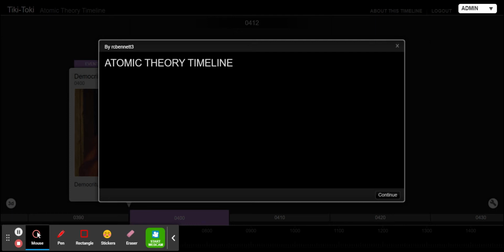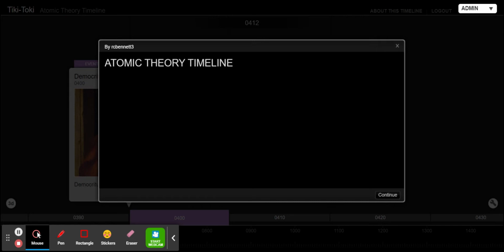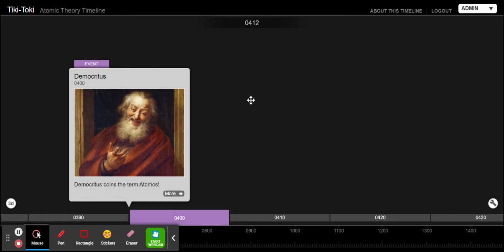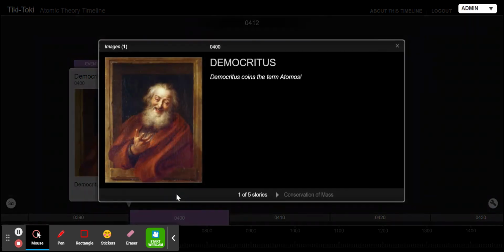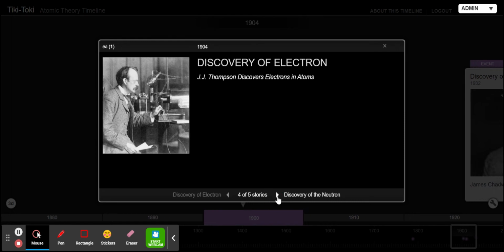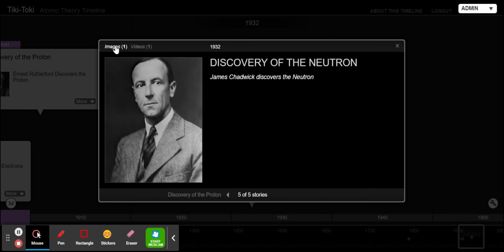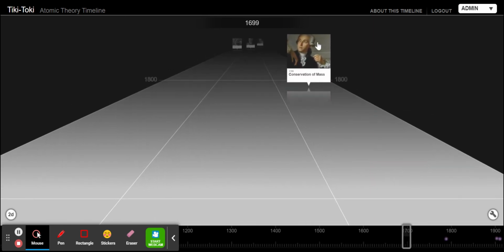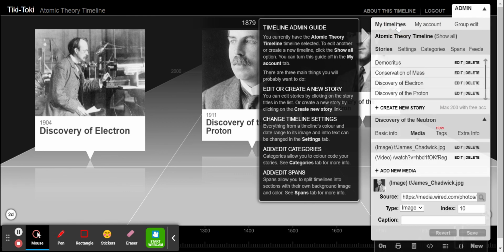Tiki-Toki Timelines Introduction